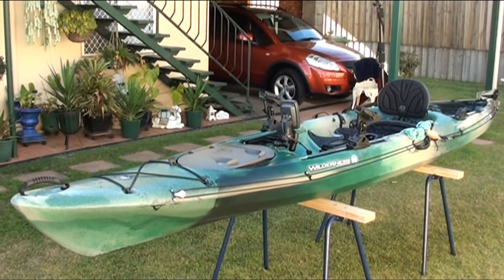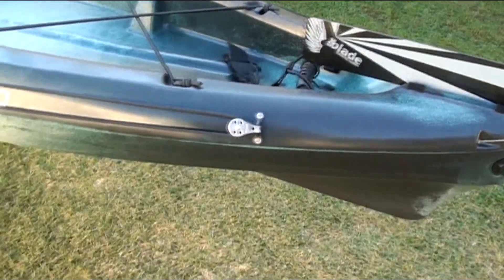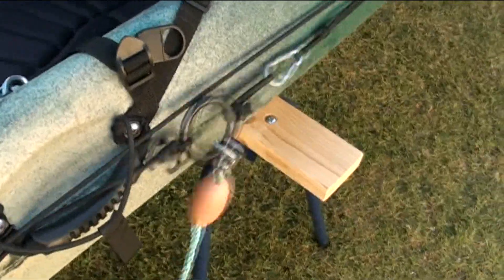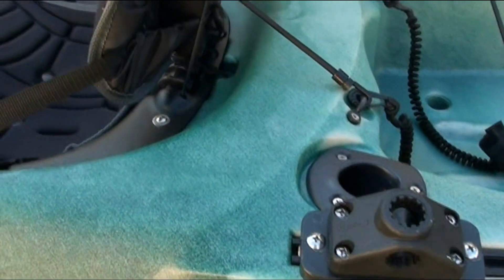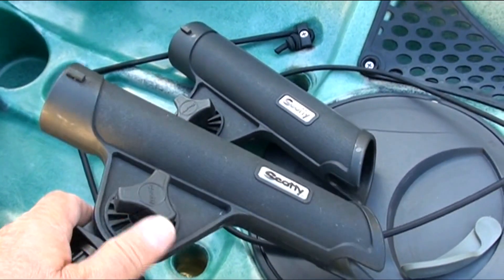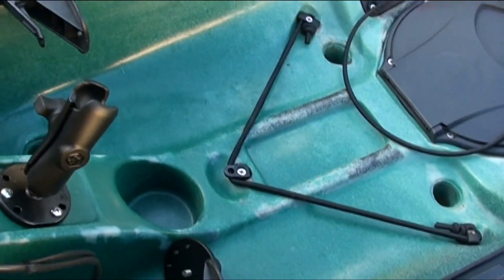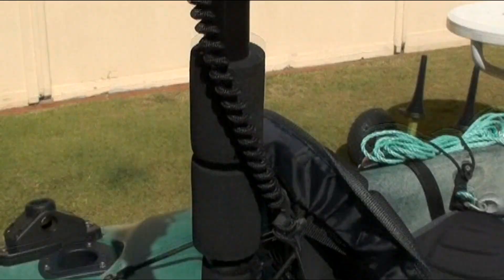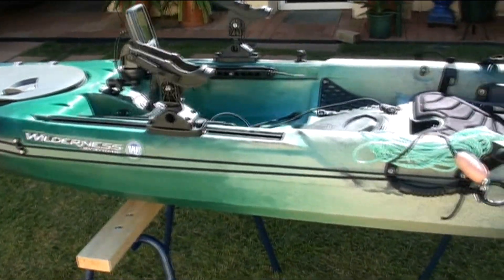Wilderness Systems Tarpon 140 setup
My Wilderness Systems Tarpon 140 fishing kayak setup with Scotty, Ram, Harmony, Panfish accessories, Xdreme camera & Garmin sounder. See camera working on (Kayaking Gold Coast Palm Beach Australia) on YouTube